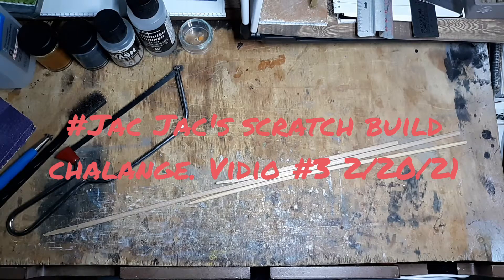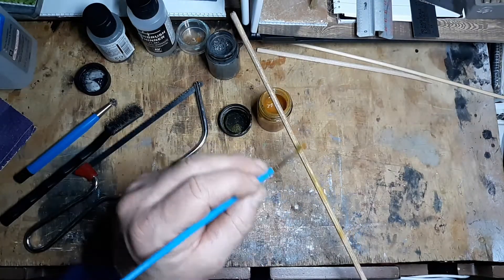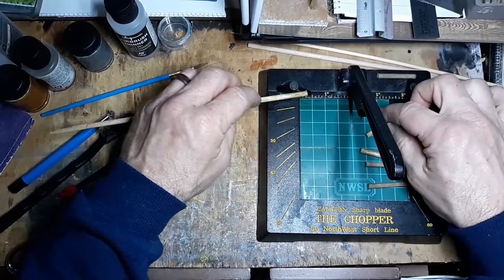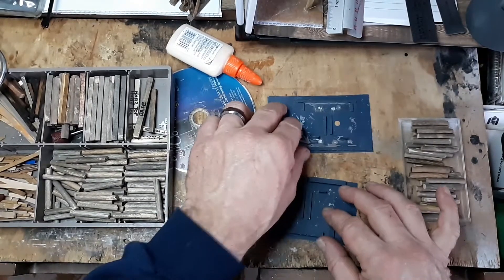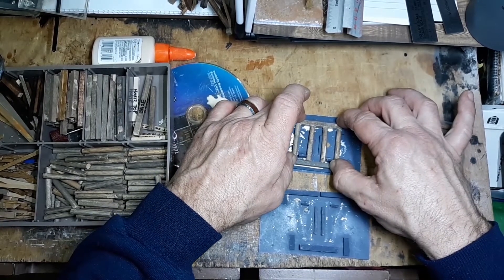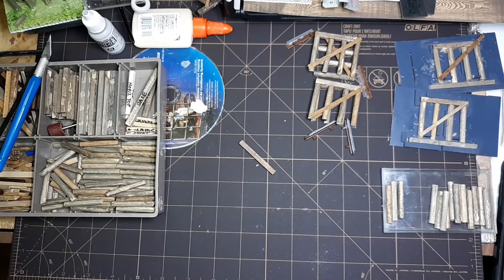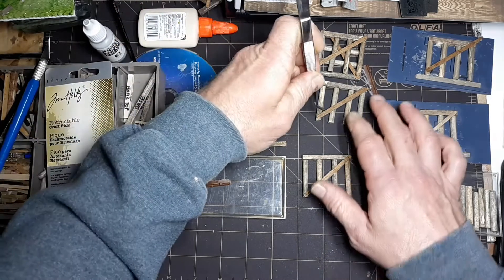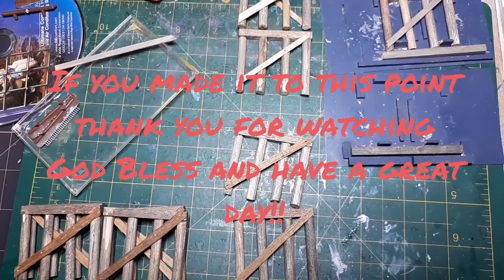Jac Jac's scratch build challenge video#3 2/20/21.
Jac Jac's scratch build chalange. building bents. I try a new product that do like. come build with me.